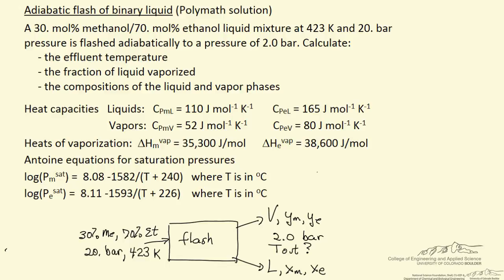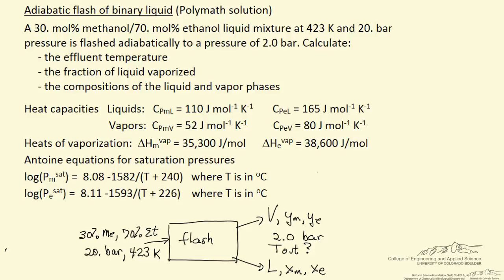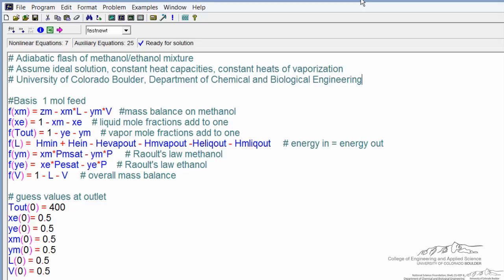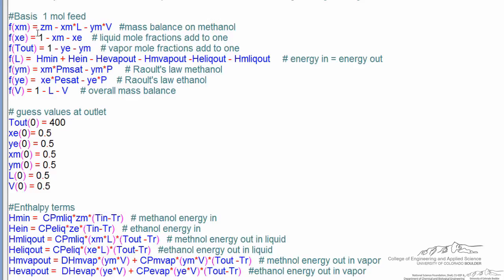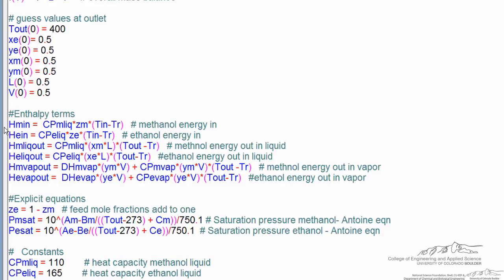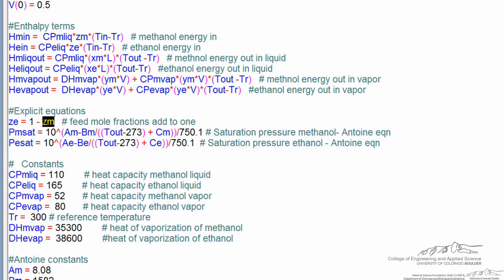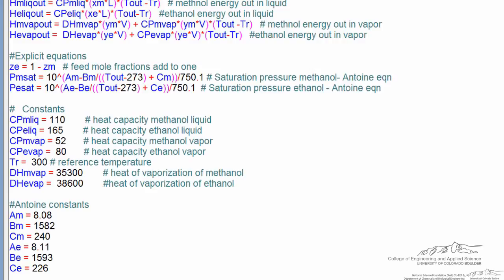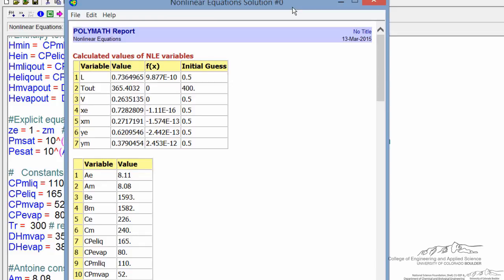Adiabatic Flash of Binary Liquid (POLYMATH Solution)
Organized by textbook Presents the POLYMATH solution to the nonlinear algebraic equations that model adiabatic flash of an ideal binary mixture. The program calculates the outlet temperature and compositions and the amounts of liquid and vapor. The solution that is used in the POLYMATH program was developed in a separate screencast The solution is also completed with a spreadsheet Made by faculty at the University of Colorado Boulder, Department of Chemical & Biological Engineering.